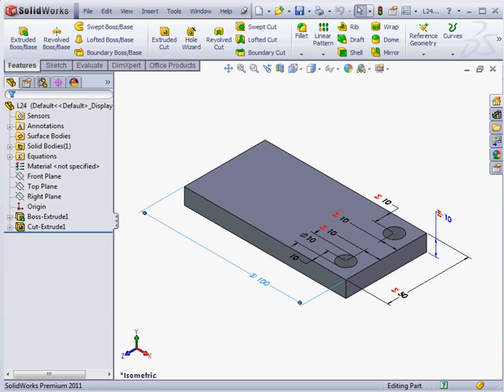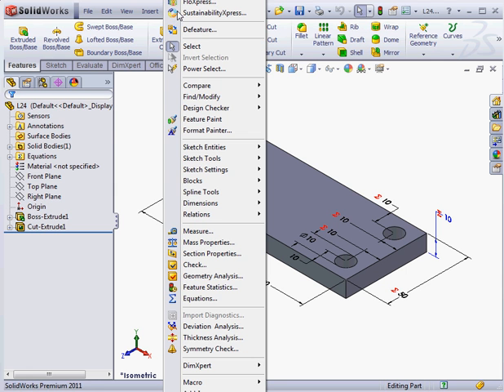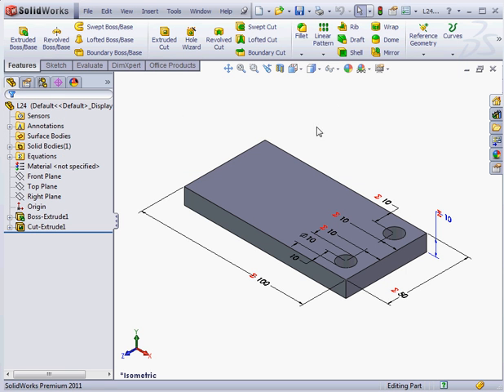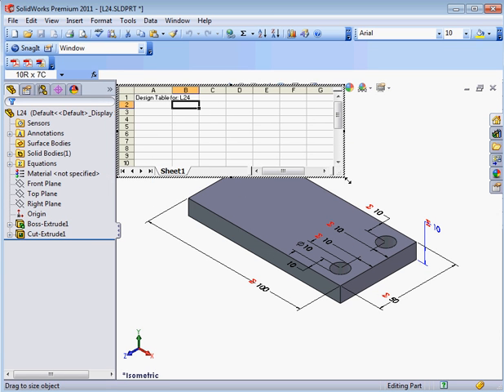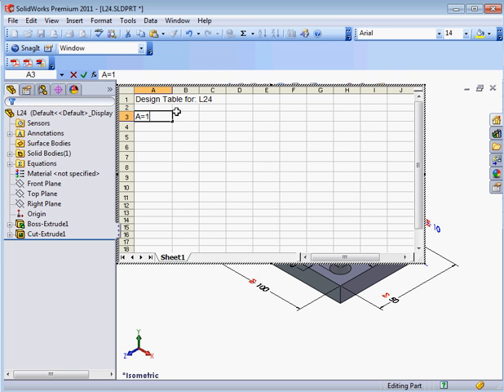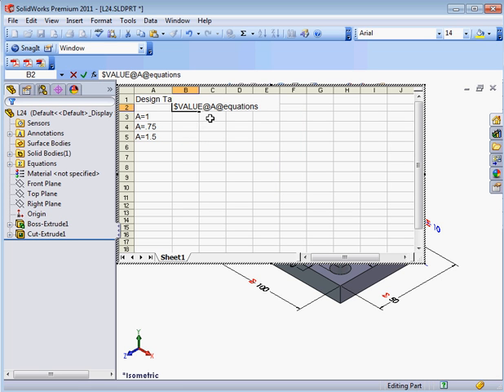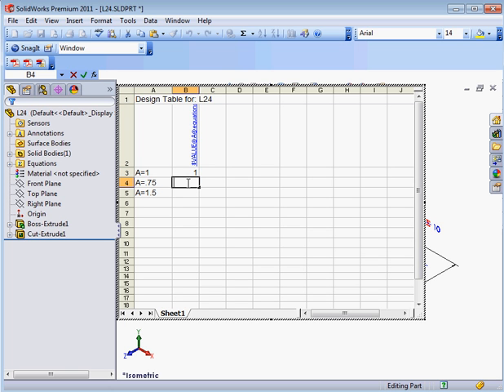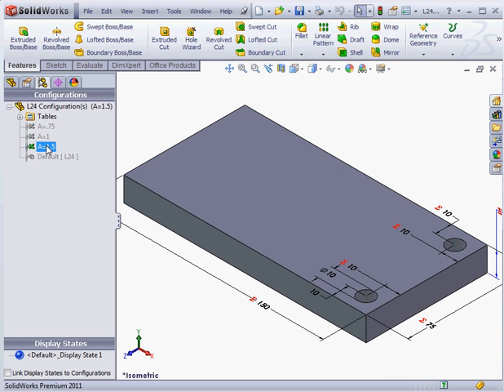Configurations - SolidWorks Video Tutorials - Learn SolidWorks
- For more video tutorials on CAD software, audio engineering software and programming software. You can see all our courses online, download them or get them on disc.  In this video tutorial about Solidworks, I explain what a configuration is, and how to create, modify & delete them. Configurations give you, for example, a handy way to store models of various sizes at a glance.

This video tutorial is from my video tutorial course on SolidWorks 2011 Essentials. This video was filmed with SolidWorks 2011 but is applicable to later and earlier versions of SolidWorks.